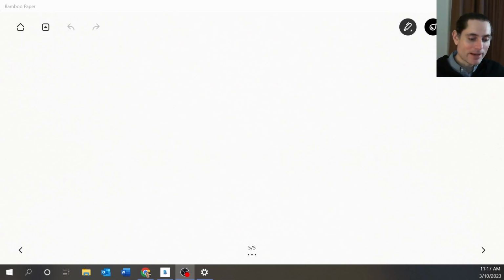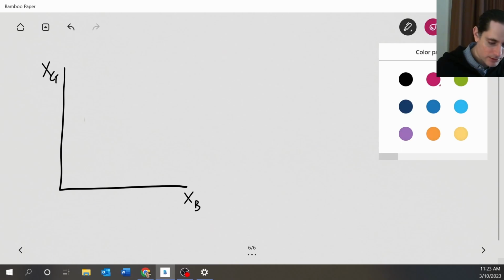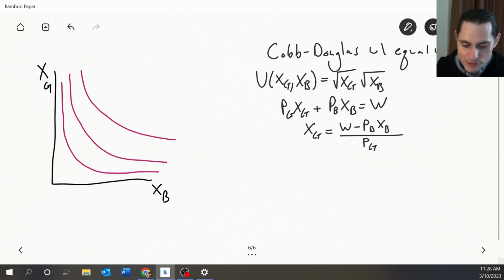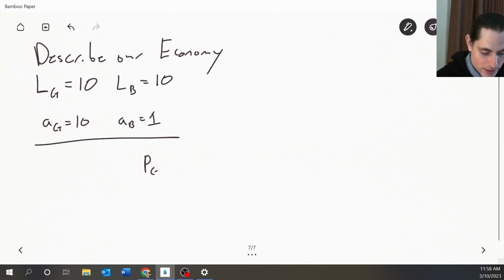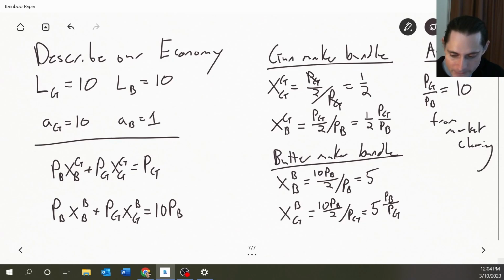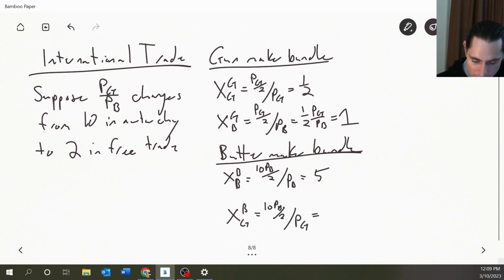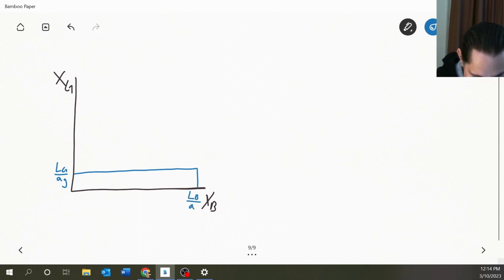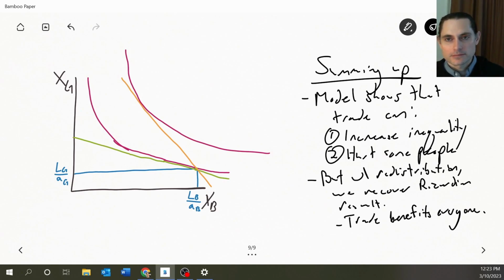Trade and Inequality: The Specific Factors Model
This video was made for a lecture in a course on regulation and international markets for CBS Law students